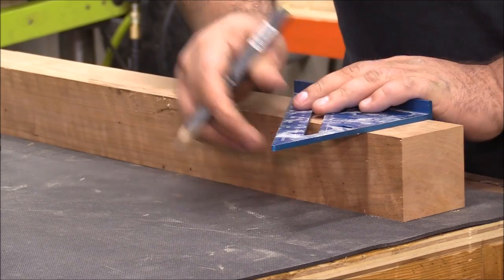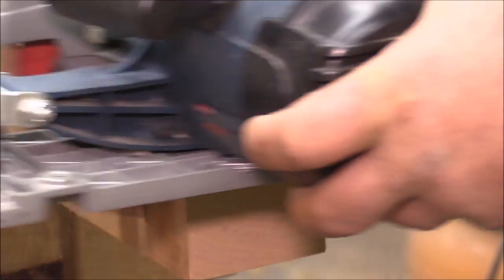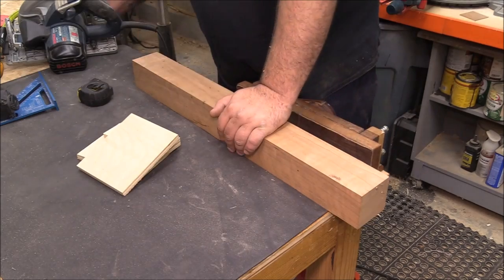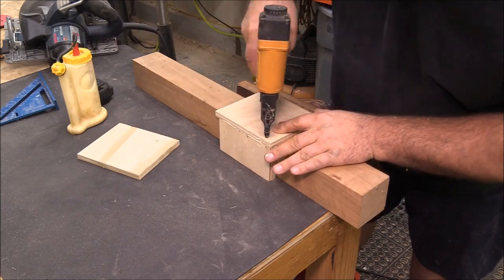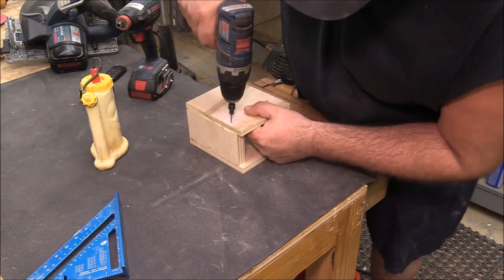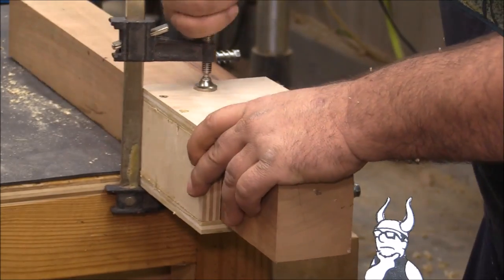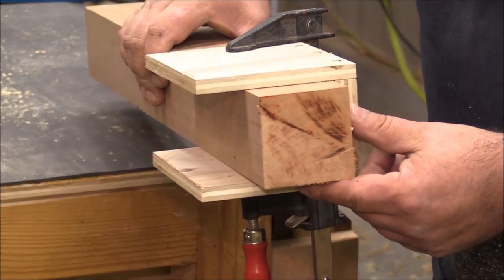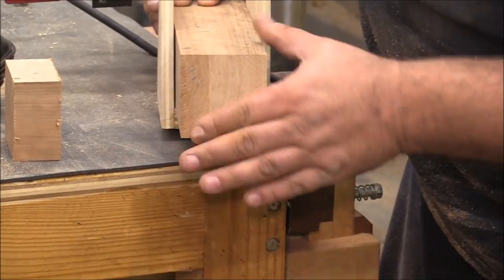A simple jig for cutting fence posts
If you need to cut fence posts but only have circular saw this simple jig will give you great results.  In this video I will show you how to make it and used it.